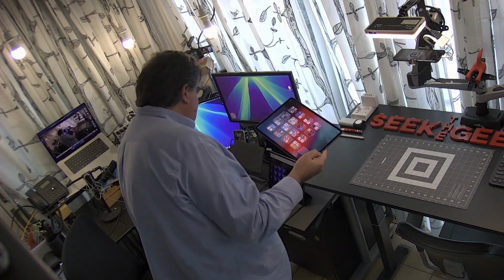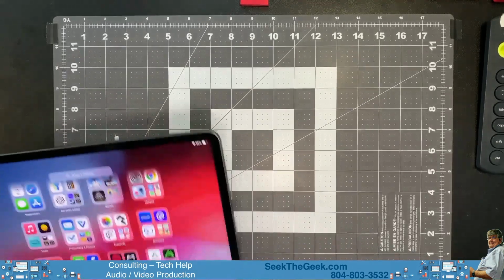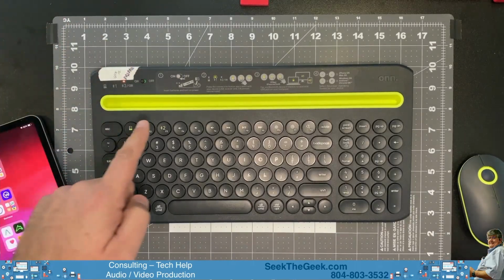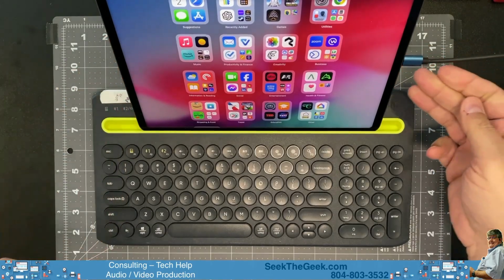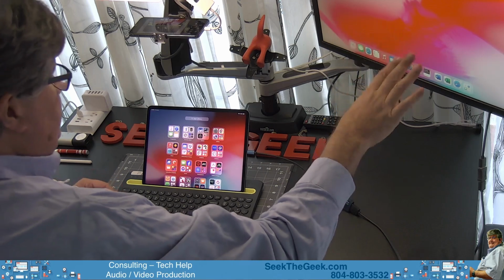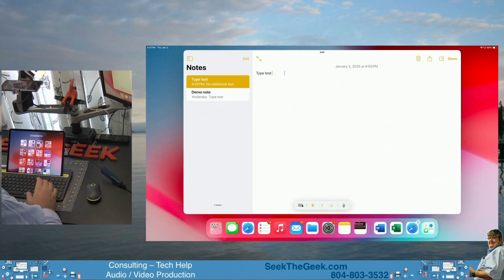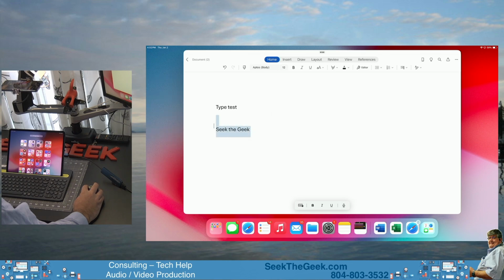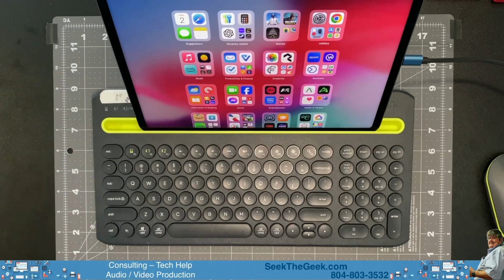Can an iPad Replace Your Desktop? 🖥️✨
Can an iPad Replace Your Desktop? Here's the Truth!

Happy New Year! 🎉 Greg, your community geek, is back with a new tech series to answer your questions on video. Today, I’m tackling a popular question: Can an iPad really replace a desktop or laptop for everyday use?

In this video, I’ll demonstrate:

How to set up an iPad with accessories like keyboards, mice, and dongles.
- The functionality of external monitors with an iPad.
- Pros and cons of using an iPad as a desktop alternative.
- Tips for maximizing productivity with an iPad.
Whether you’re considering a hand-me-down iPad or want to make the most of your current one, this guide will help you decide if it can meet your needs.

💬 Share your feedback! Got questions or suggestions for future videos?